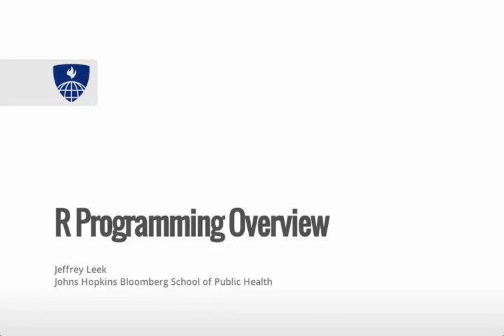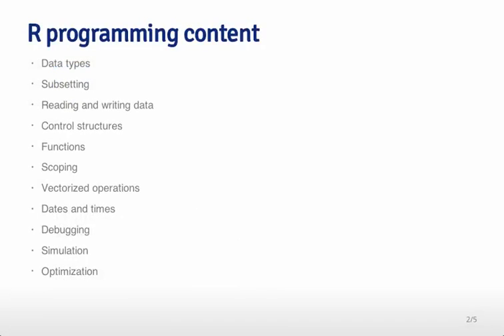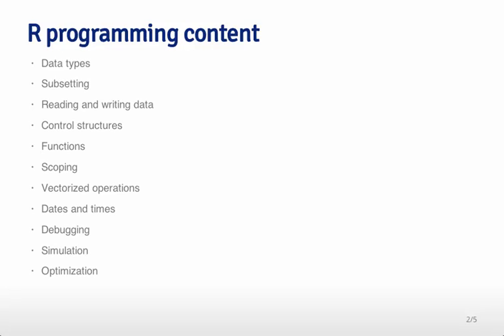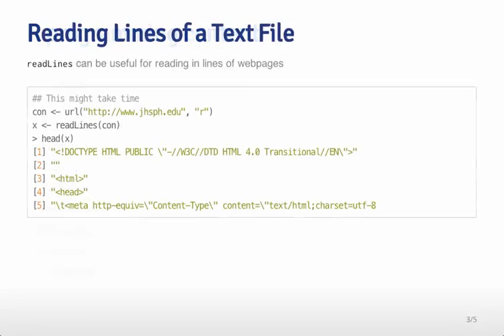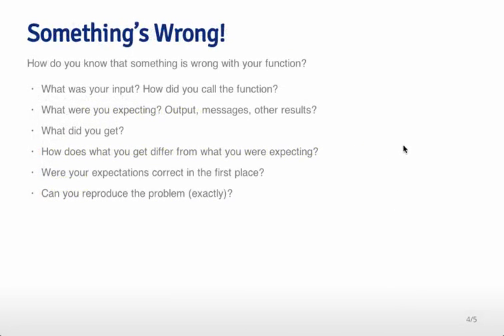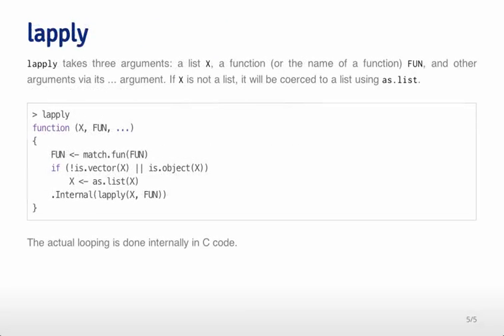1 5 R Programming Overview 2 12